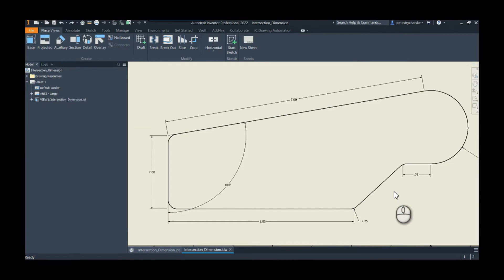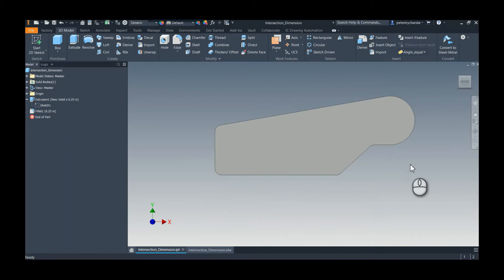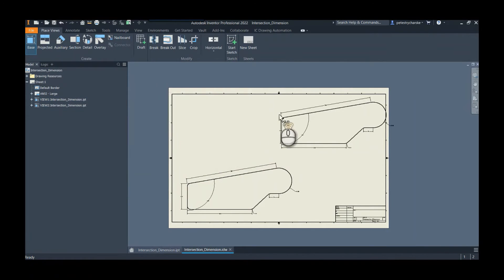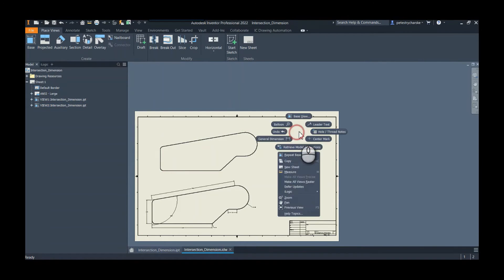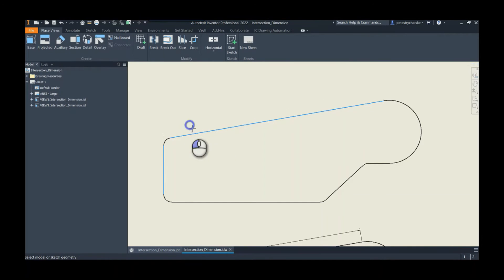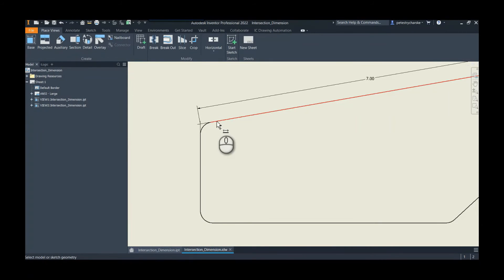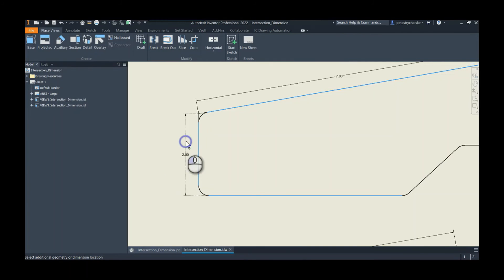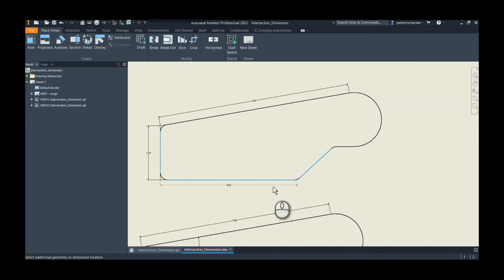Inventor - Dimensioning to Theoretical or Fillet Intersections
Happy New Year everybody!  Pete has decided to ring in the New Year with a simple set of tips, showing how to apply dimensions to a theoretical or fillet intersection in an Inventor drawing.  An Autodesk technical article on this topic is linked below as well.